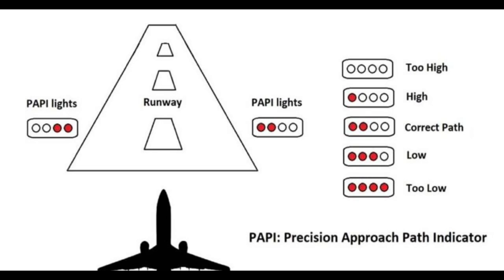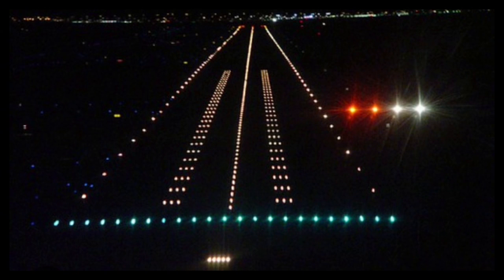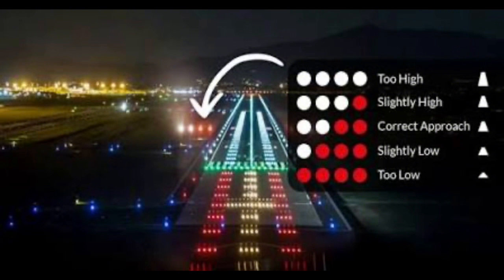How Four Tiny Lights Save Every Landing: The Secret of PAPI Explained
Every safe landing depends on precision — and in the final 200 feet, one system makes all the difference.

In this video, we break down how the Precision Approach Path Indicator (PAPI) guides pilots with nothing more than four tiny lights — ensuring perfect glide paths, safe touchdowns, and split-second decisions that save lives every day.

✈️ What You’ll Learn:
• How PAPI works in real-world approaches
• The meaning of red and white light patterns
• Why pilots trust PAPI — even with ILS and GPS
• The incredible accuracy under 200 feet

🎥 Professional aviation explainer narrated and visualized in cinematic detail.